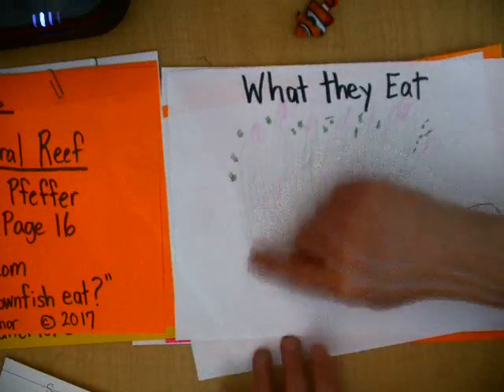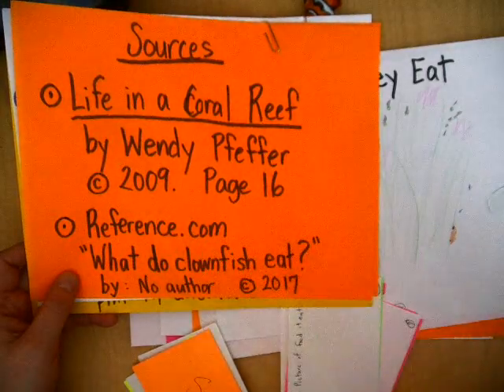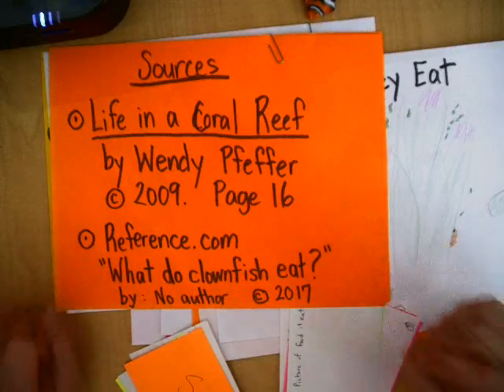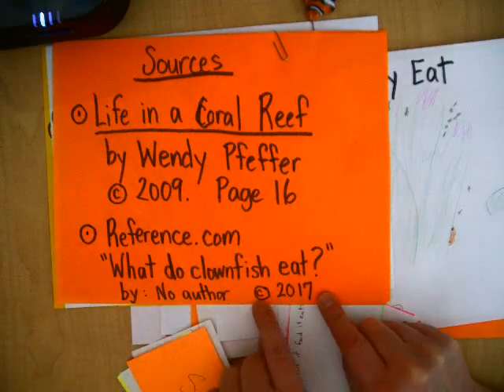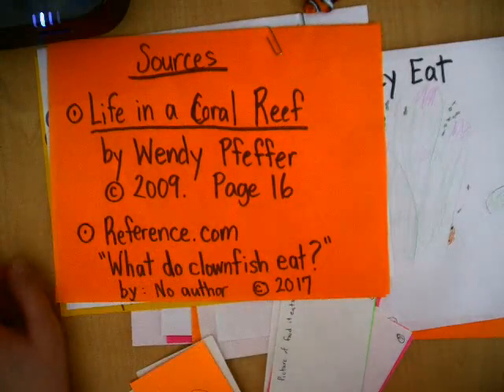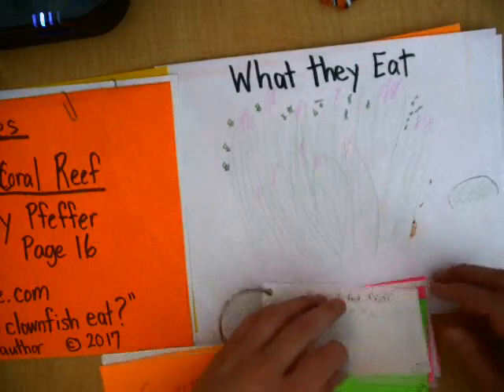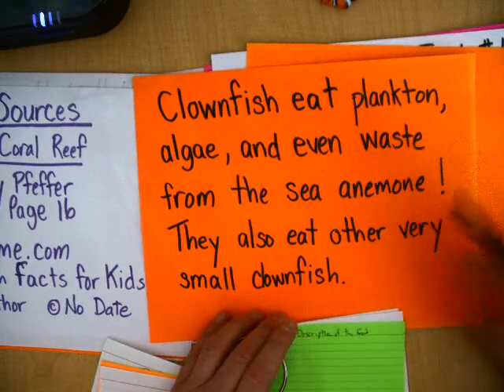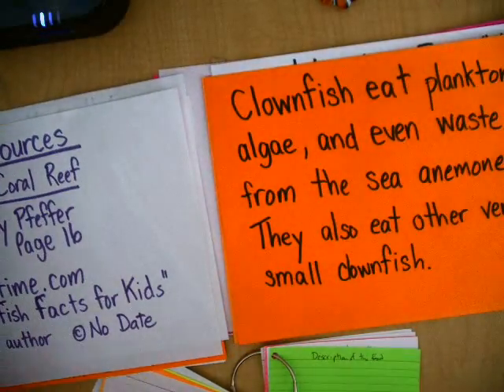Sea Animal Flip Book - Part 6 - Food they Eat & Citing Website Sources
Learning Targets -

I can find facts about sea animals using text features, and put them into my own words by thinking about what the author has said and restating it, as well as checking other sources.

I can cite my sources by being able to locate the Title, Author, Date of publication, & Page number, using the cover and copyright page as applicable.

CCSS.ELA-LITERACY.W.3.7
CCSS.ELA-LITERACY.W.3.8
CCSS.ELA-LITERACY.RI.3.5
CCSS.ELA-LITERACY.RI.3.7